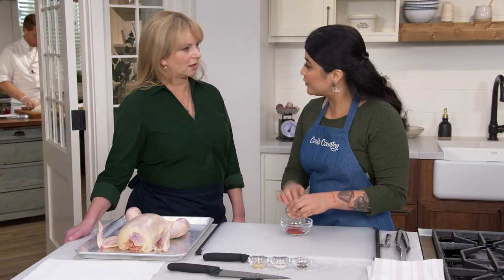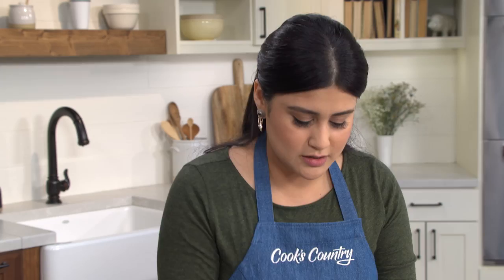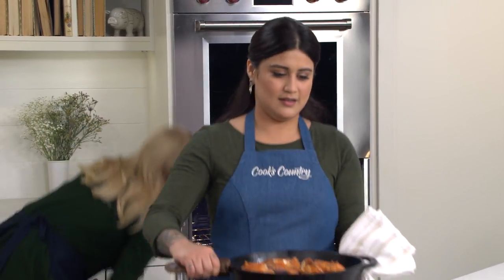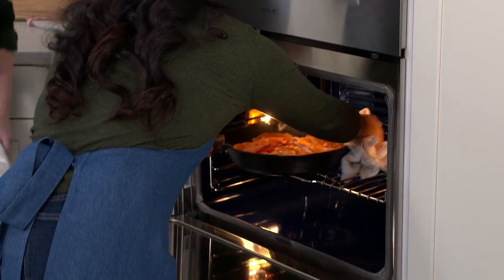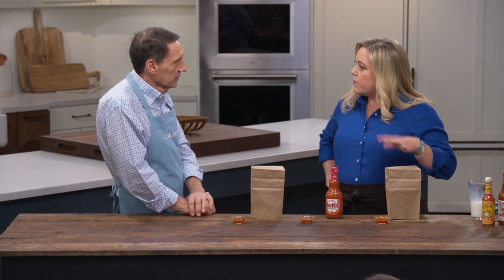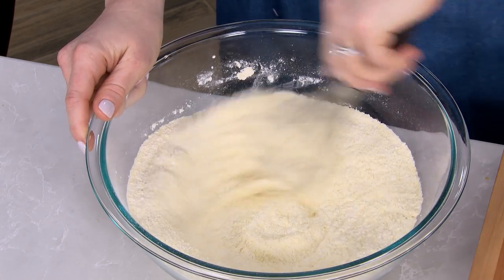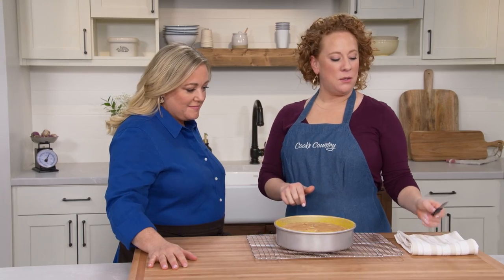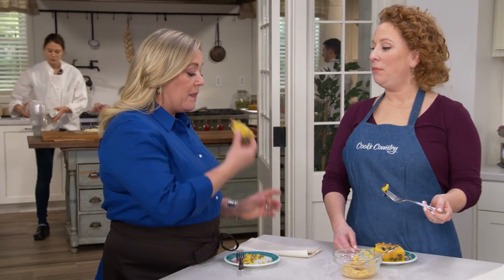How to Make Incredible Cast-Iron Baked Chicken and Blueberry Cornbread with Honey Butter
Test cook Natalie Estrada prepares Cast-Iron Baked Chicken with host Bridget Lancaster. Next, tasting expert Jack Bishop challenges host Julia Collin Davison to a tasting of hot sauce. Finally, test cook Ashley Moore shows Julia how to make foolproof Blueberry Cornbread with Honey Butter.